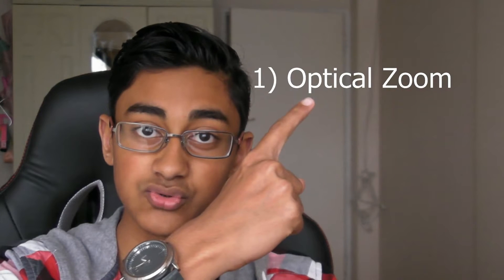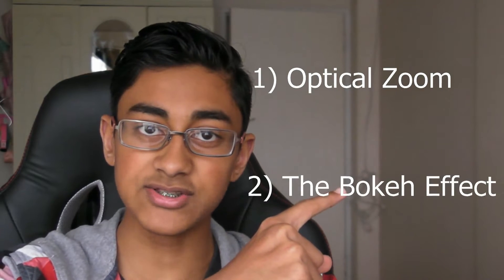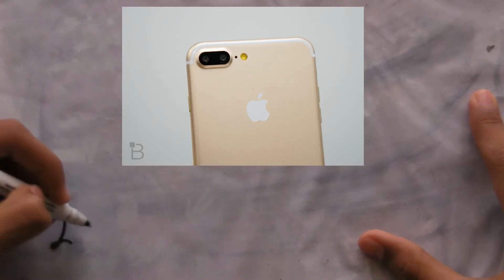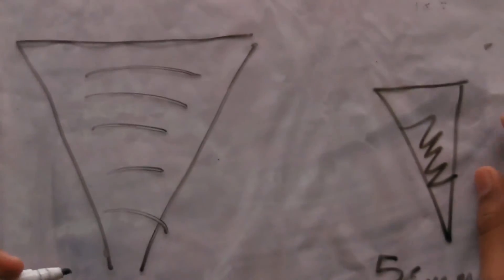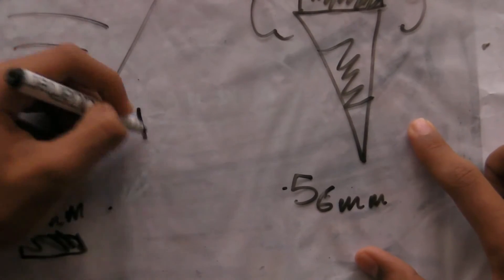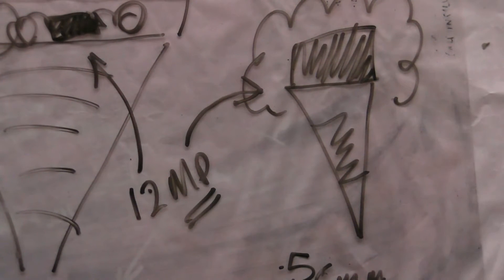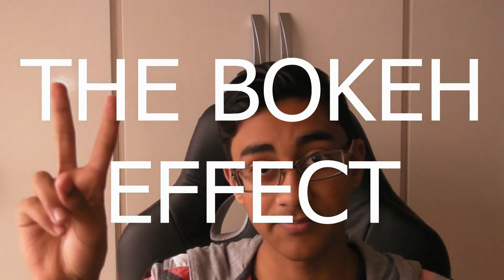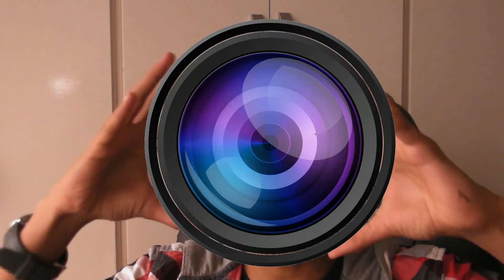Why the iPhone 7 has 2 Cameras:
Apple's new iPhone sports a glossy new Jet Black version... and 2 CAMERAS. What is the point of that?

NEW VIDEO: Every Saturday at 17:00